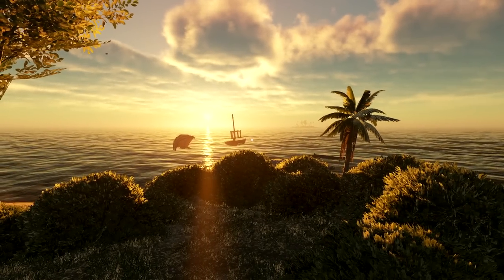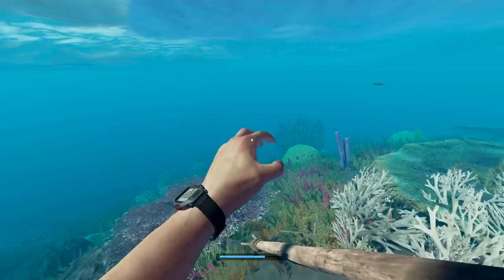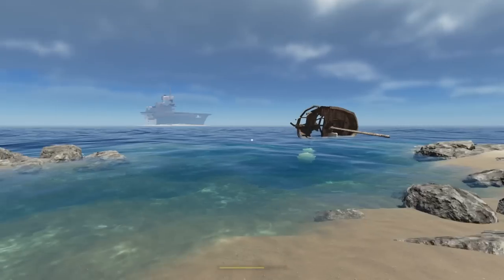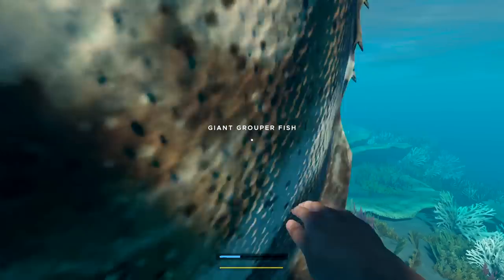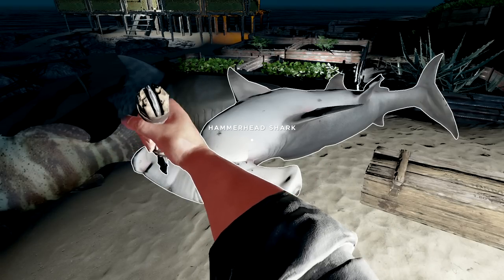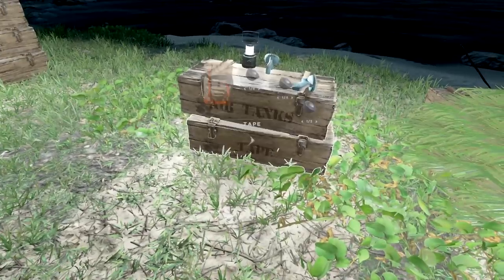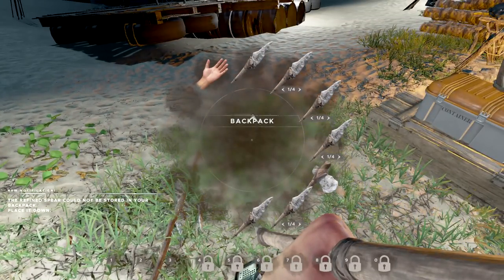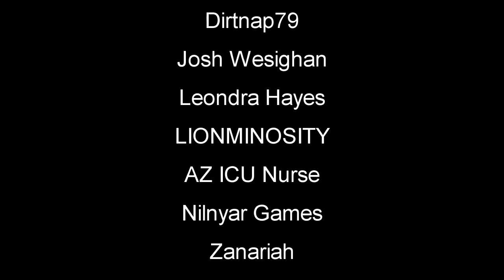Day Seventeen Survival - Double Hammers | Stranded Deep Gameplay | Part 17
Stranded Deep Season 11 2002 Gameplay Let's Play - Take the role of a plane crash survivor stranded somewhere in the Pacific Ocean. Come face to face with some of the most life threatening scenarios that will result in a different experience each time you play. Scavenge. Discover. Survive. strandeddeep #2022